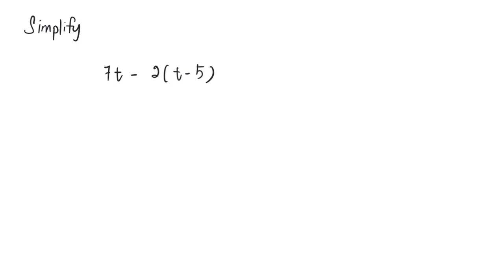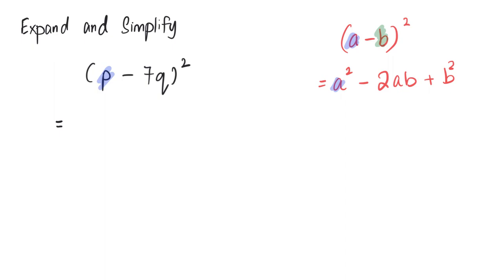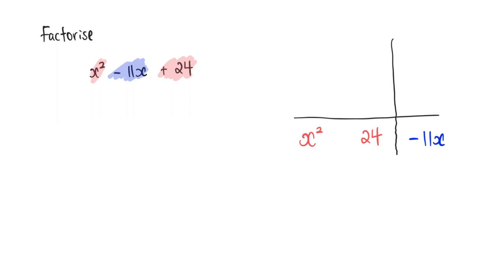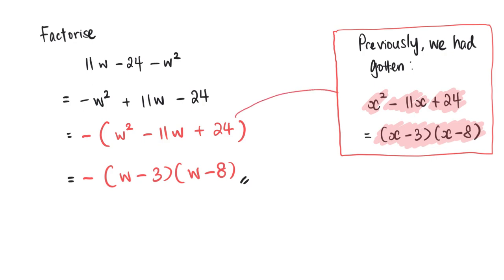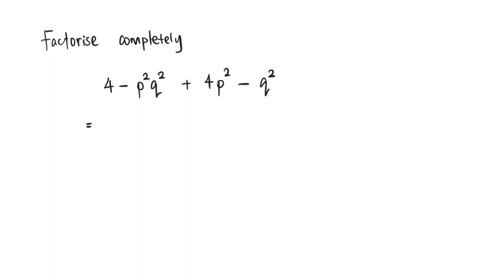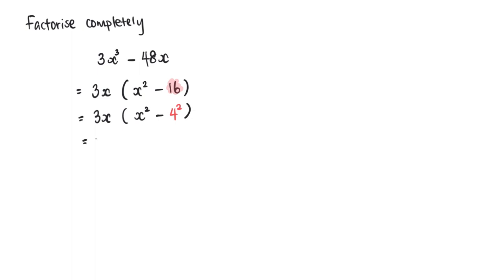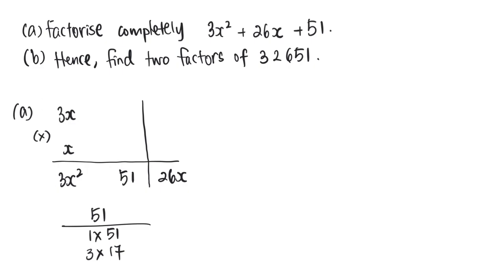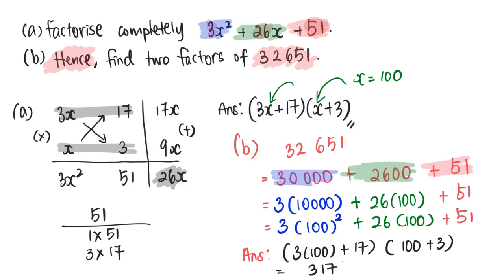2G2 Quiz on Chapter 3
00:00 Q1a
01:08 Q1b
02:54 Q2a
04:37 Q2b
06:03 Q3a
08:19 Q3b
11:17 Q4a
12:52 Q4b
16:06 Q5a
17:27 Q5b
19:12 Q6